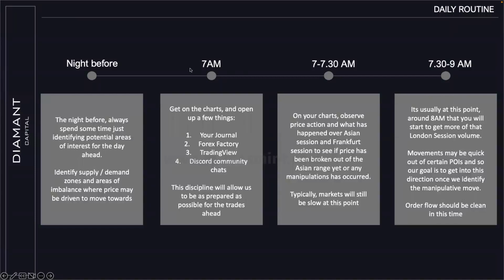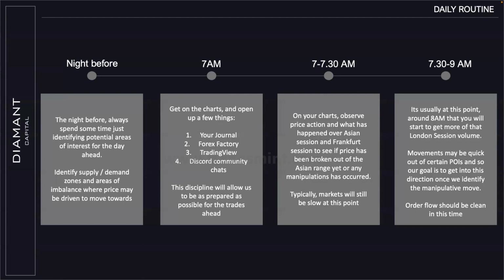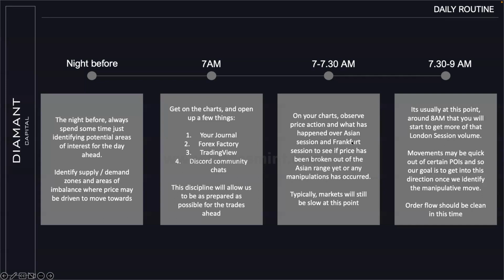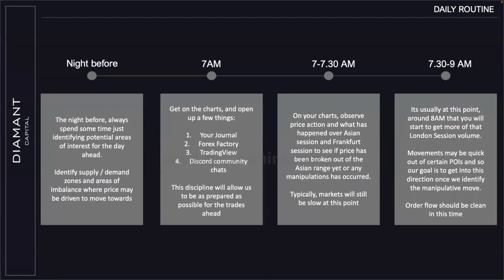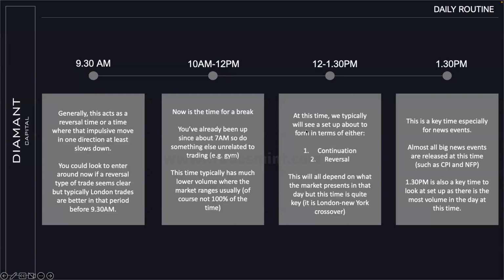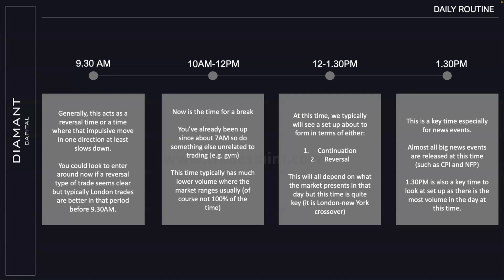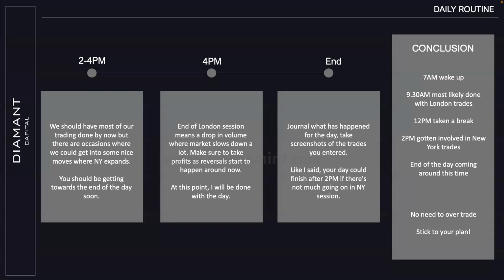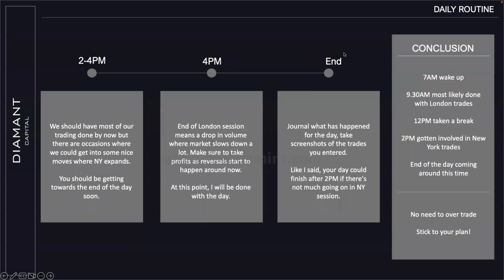4 Daily Routine